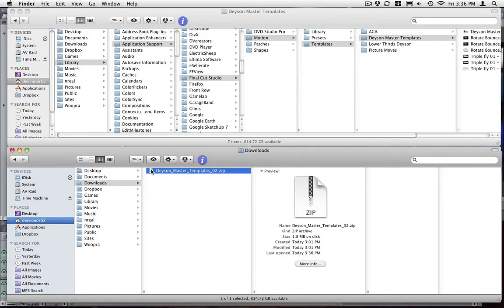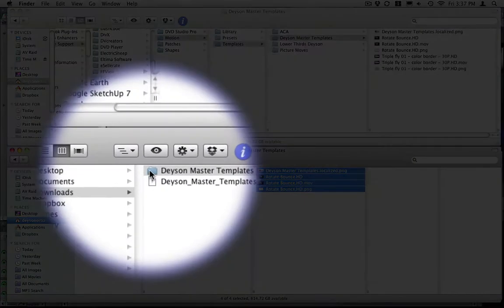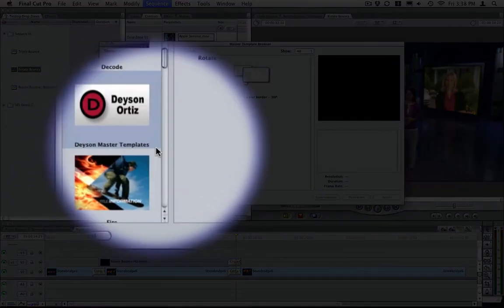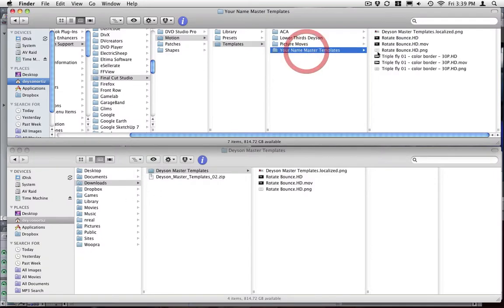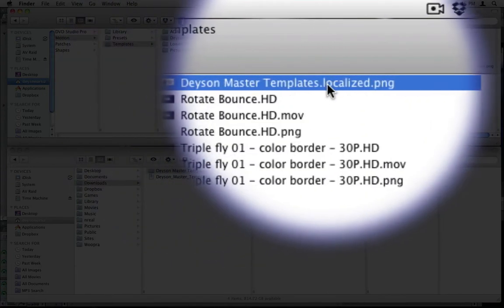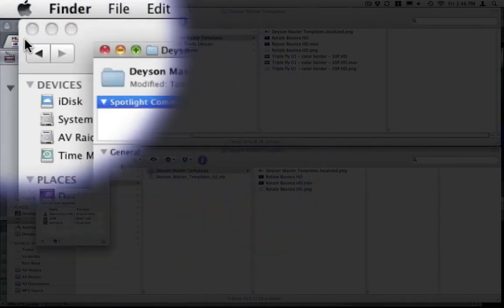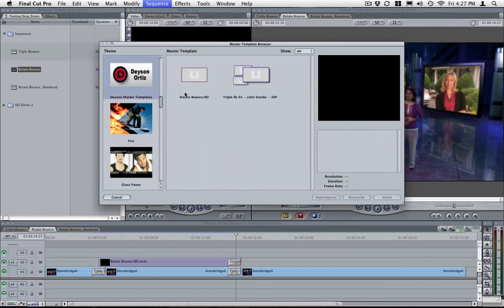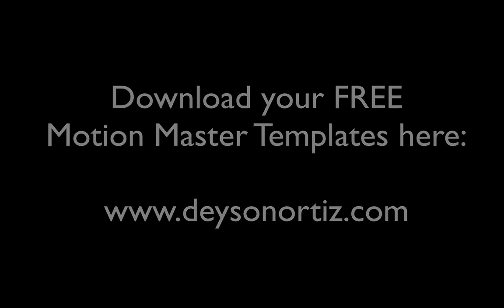Organizing Motion Master Templates in FCP7 and Motion 4